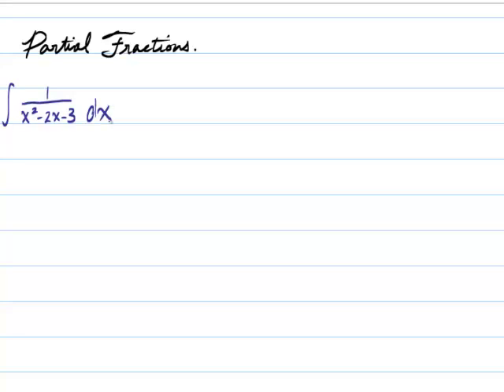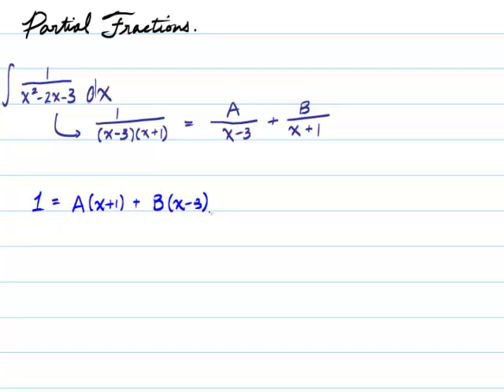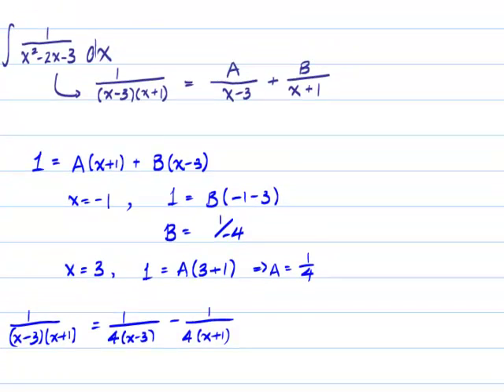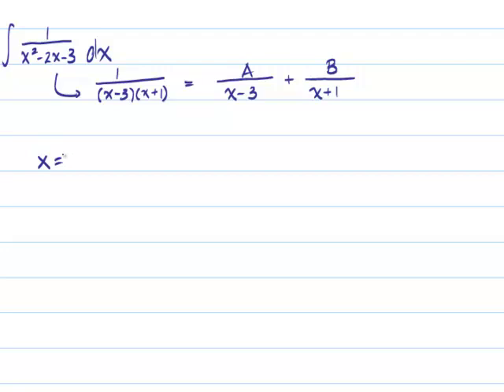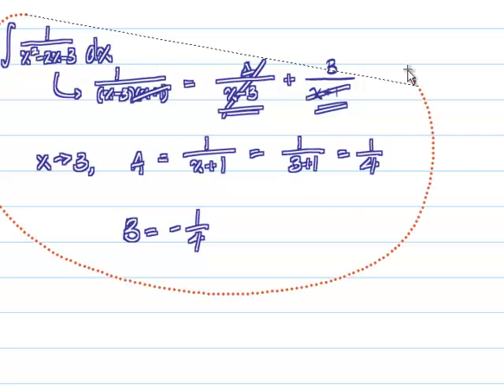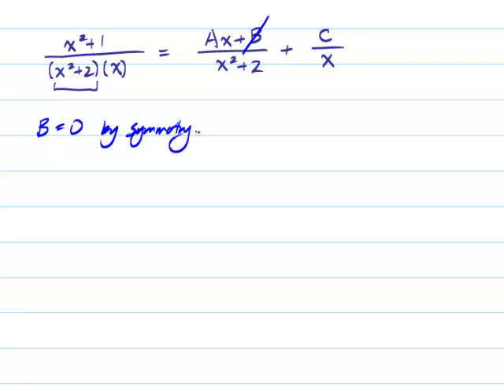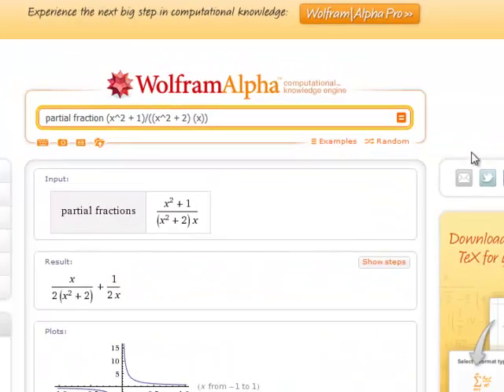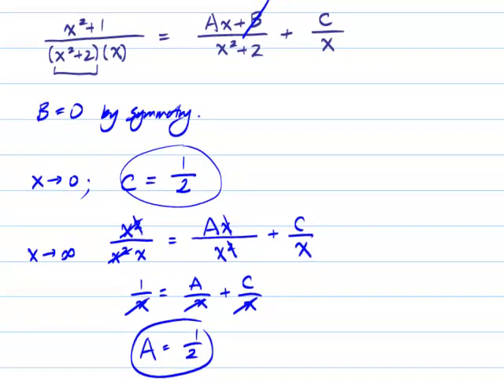Partial Fractions: A Simpler Approach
The mathematical principle of partial fractions offers a powerful way to simplify rational functions into small, bite-sized, easily integrated bits. It has applications far-reaching within mathematics.

However, the textbook approach to partial fractions leaves much to be desired. Although easy to grasp, it presents a method that becomes terribly complex if more than 2 unknowns are involved. This video presents a much more clear method that cuts to the chase when it comes to calculating the coefficients of partial fractions.